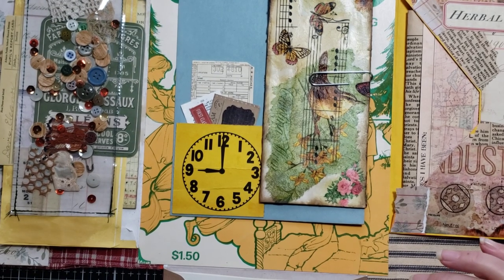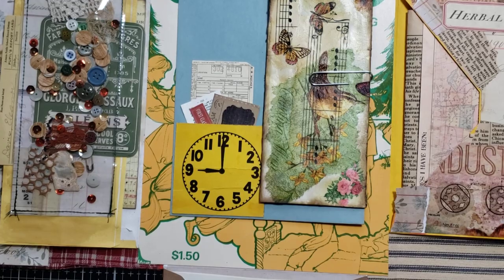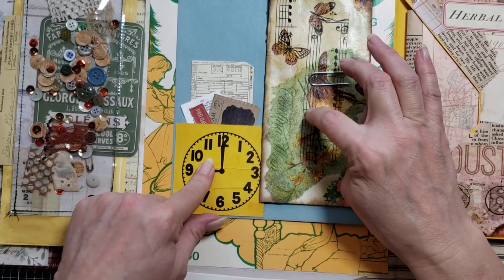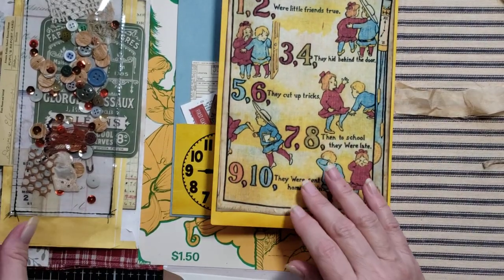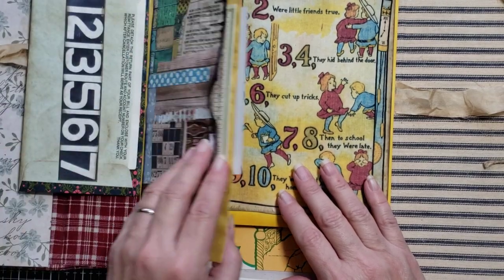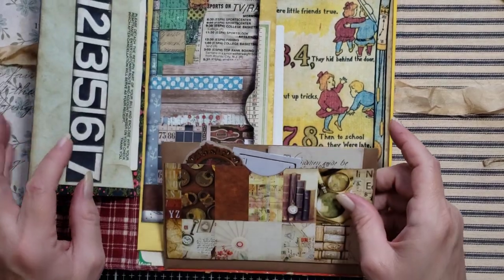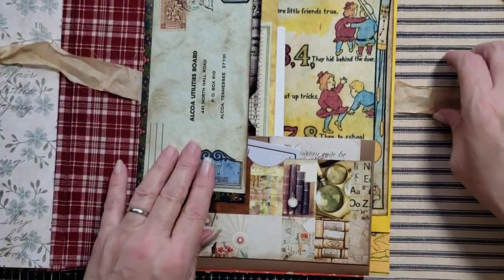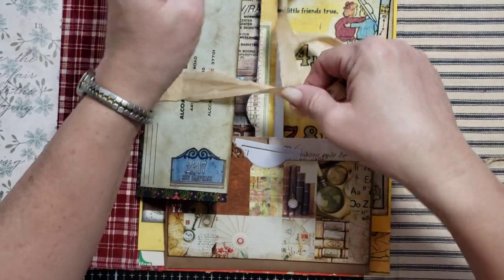Lapbook Tutorial Series 11; Adding a shaker pocket and stuffing envelope pockets